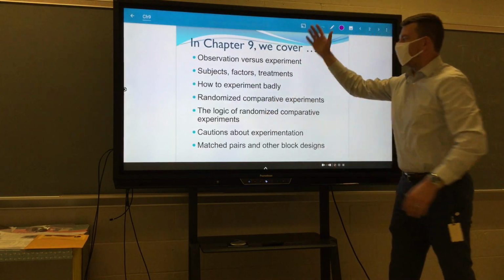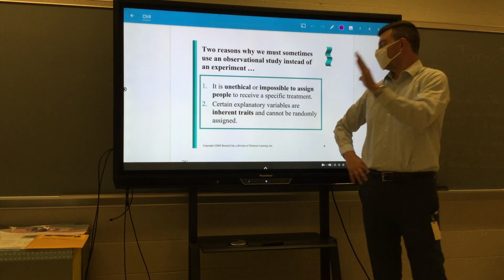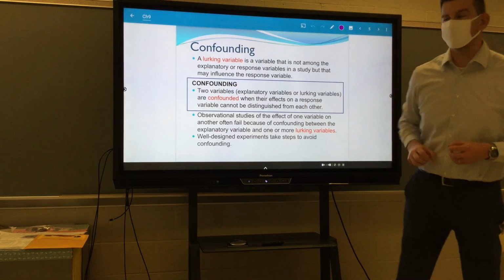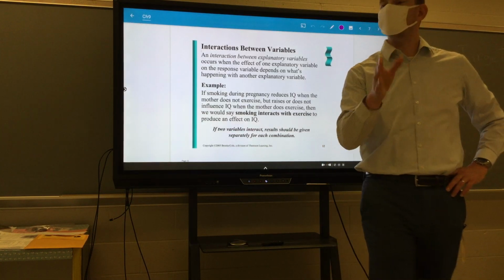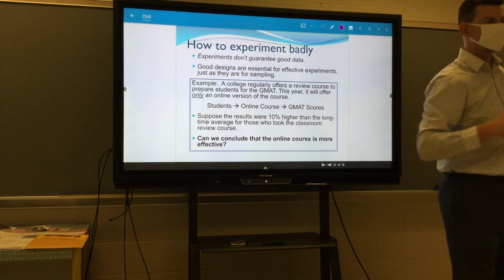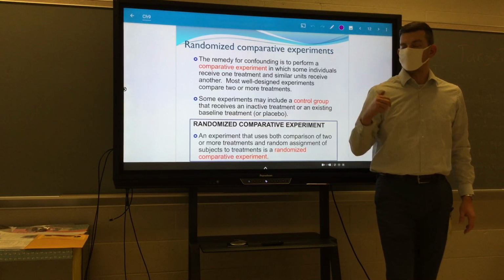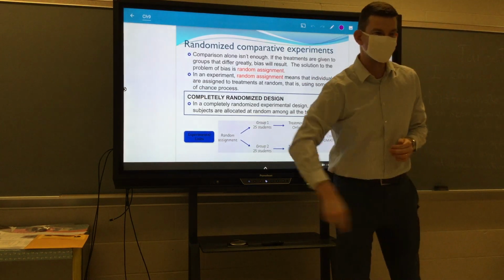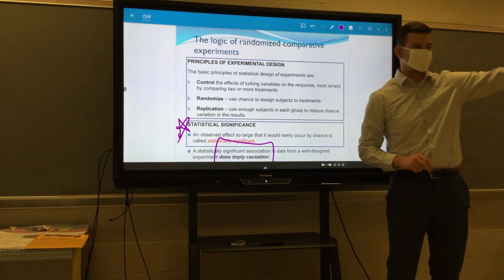Ch9 - Experiments Part 1